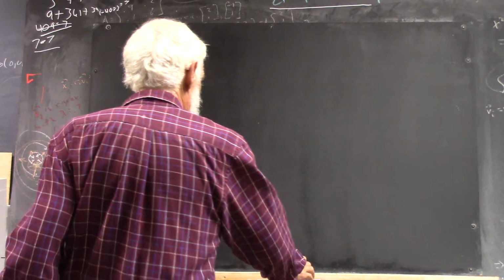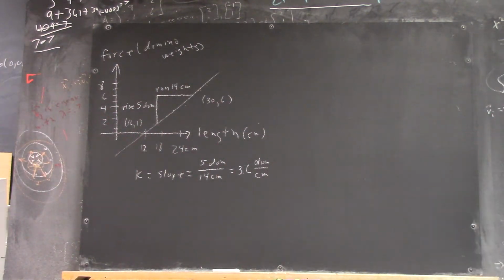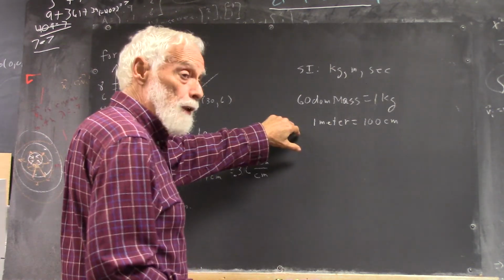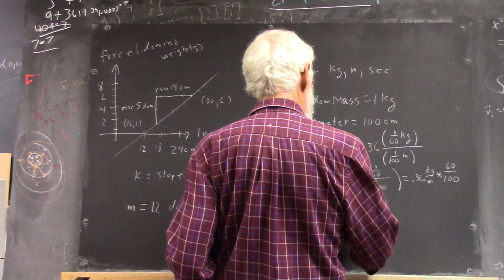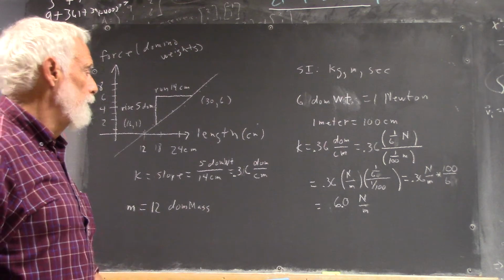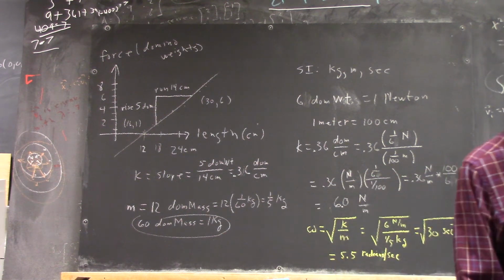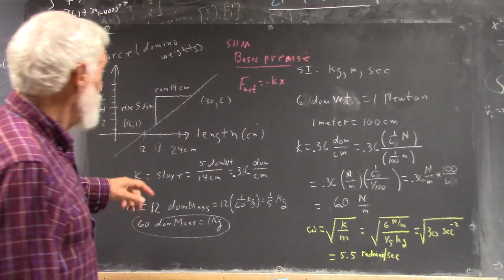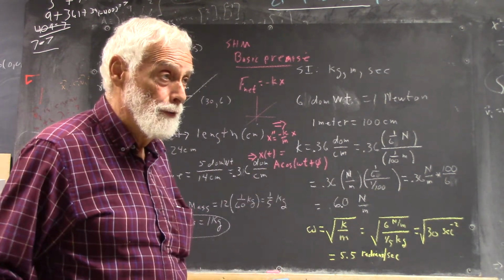daguniv 4301 slope k of F vs length converting units finding predicted frequency of oscillating do